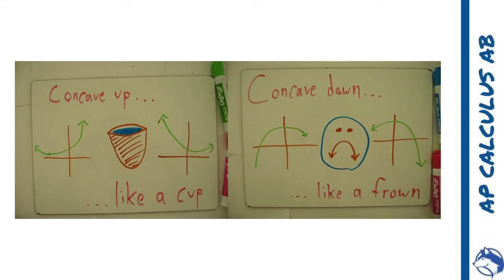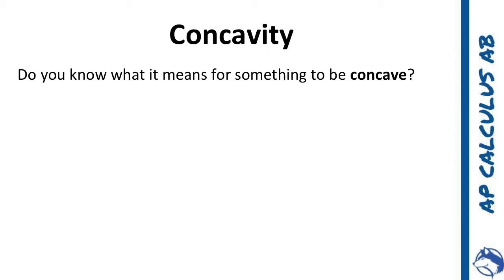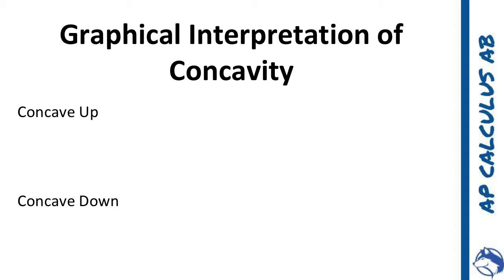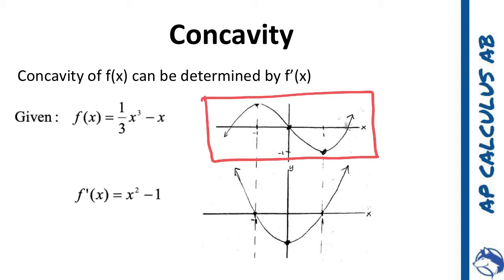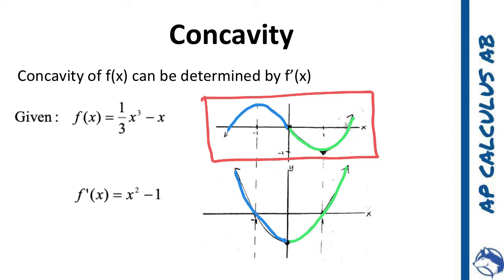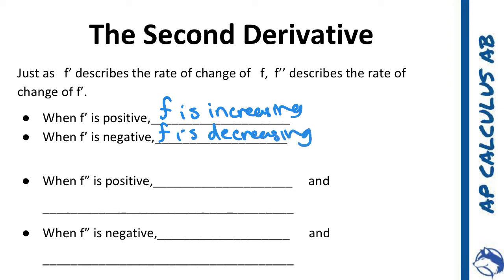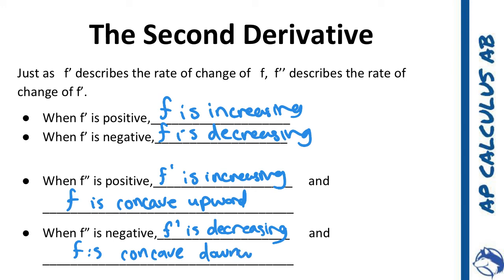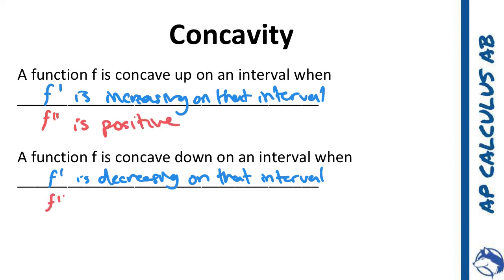Calc AB Section 3-4 Concavity